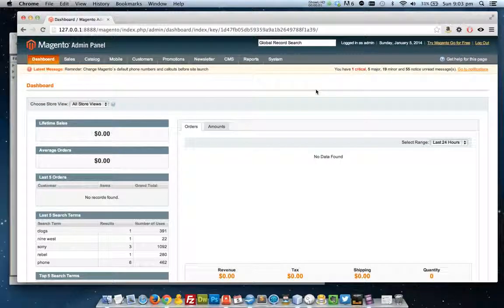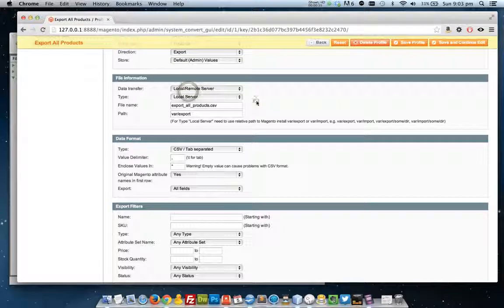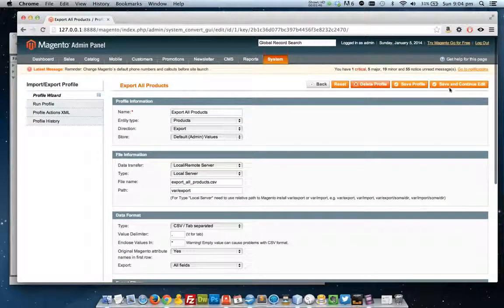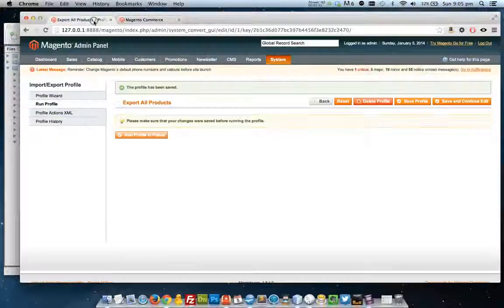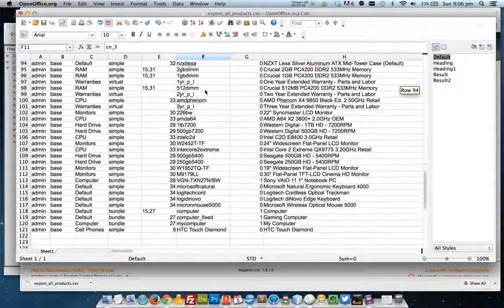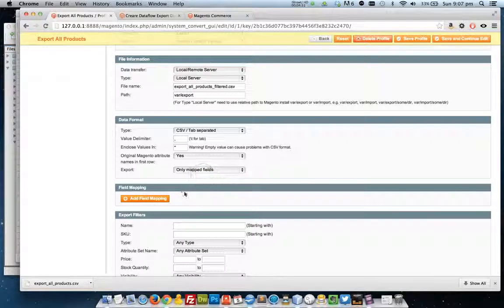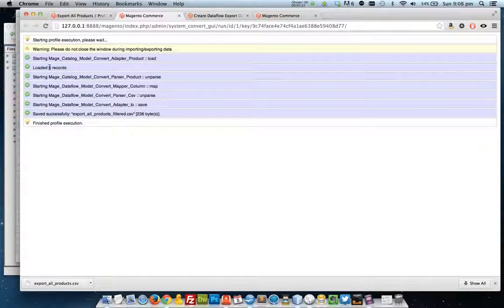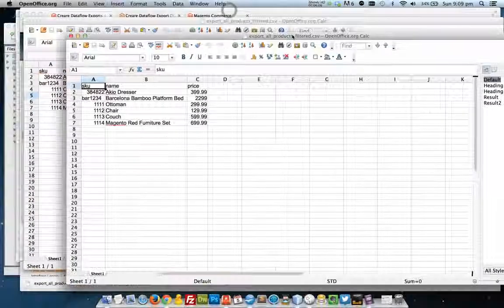▶ Magento Export Products with Dataflow YouTube 720p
This is a tutorial walk through for Magento 1.5.1.0 Import/Export Dataflow Profiles. You will be able to use this tutorial to import and export a multiple of products and/or customers from you Magento Admin Panel. Its not as daunting as most would think. Now fair warning, this will write over the products that are already created in your Magento store.

I do recommend that you back up your database and/or export your products already installed so you don’t rewrite any product information you wanted to keep.

Things you will need:

Magento installed on your domain
Create and ready CSV or XML to import
Access to the admin panel
A little confidence
Step 1: Go to your admin panel and select the System in the menu. Then navigate to the Import/Export  Dataflow-Profiles. Here you will find a few pre-made dataflows that come with the Magento installation.